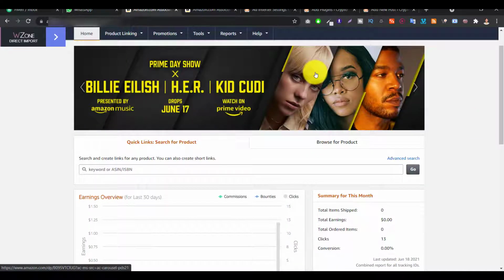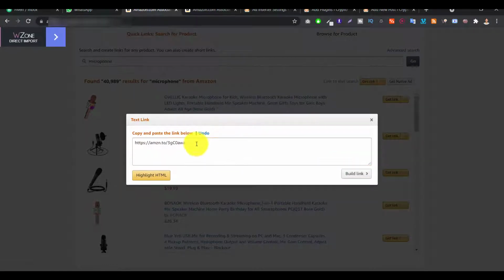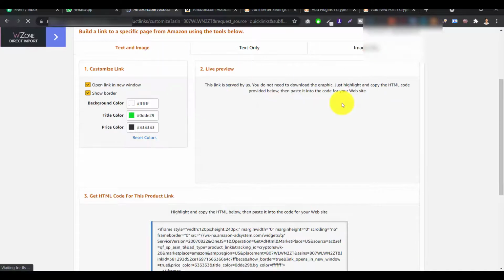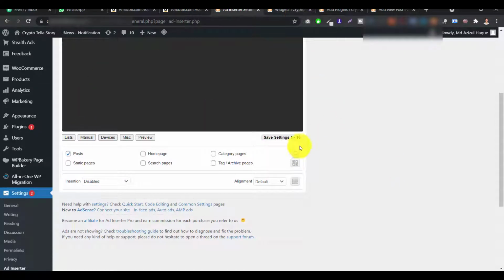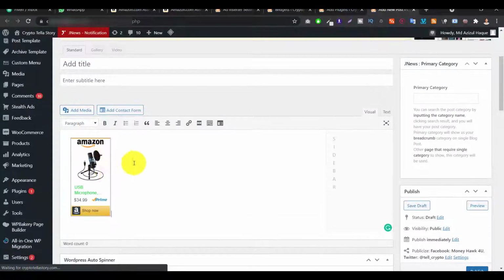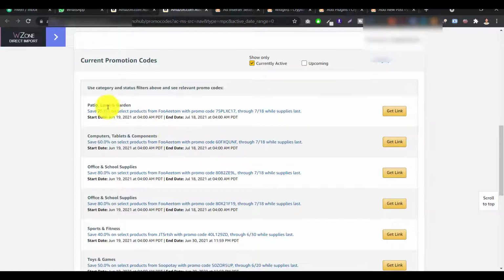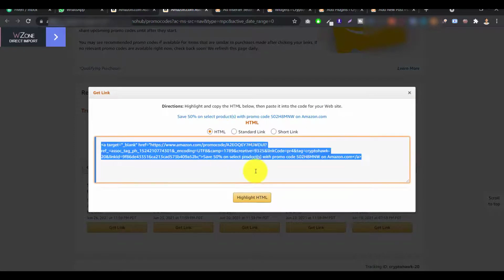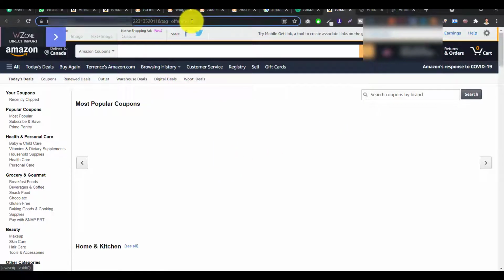How to Get Amazon Coupon Code | Create Amazon Product shortcode | Amazon Affiliate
_____________/Other Discount\_____________